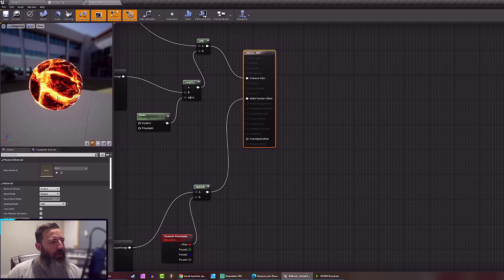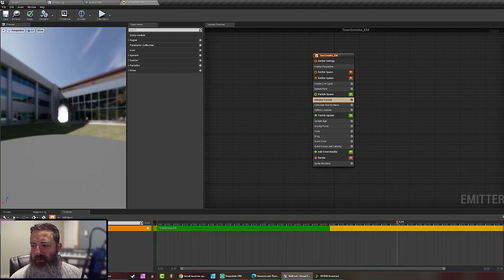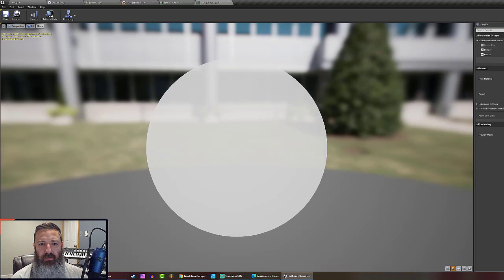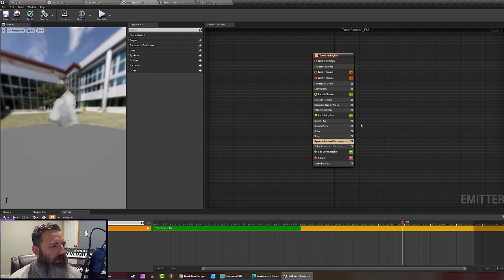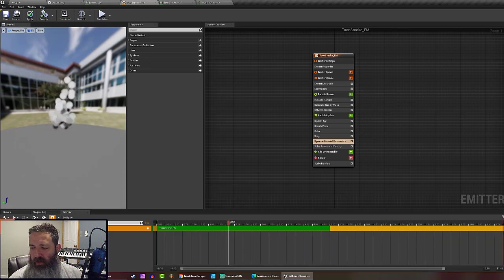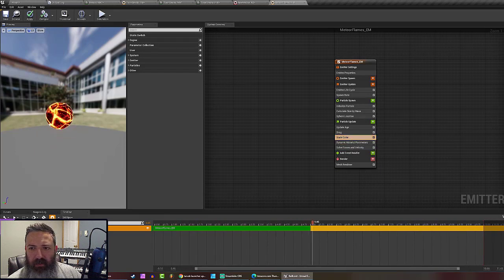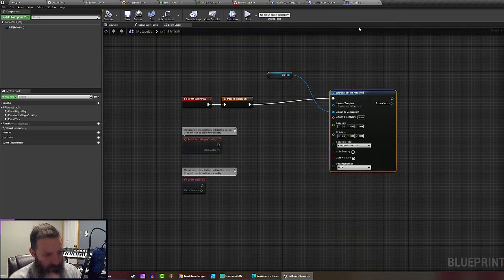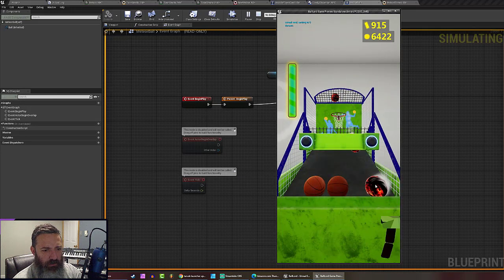Creating a Smoke Effect in Niagara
In Making Ball Lord, episode #11, we add some smoke effects to our meteor ball!

Come make Ball Lord with me every(ish) weekday at 9am